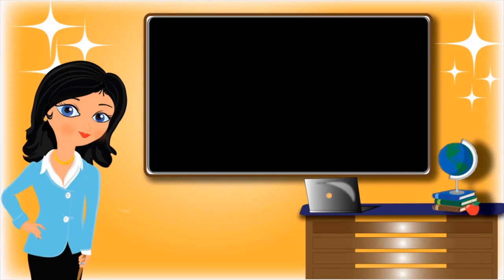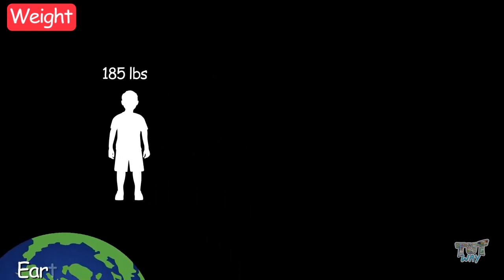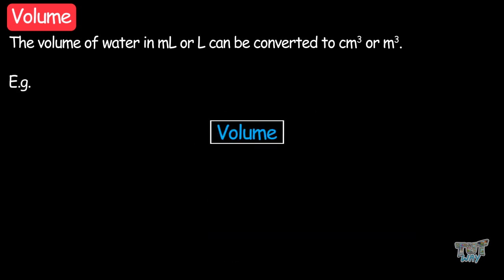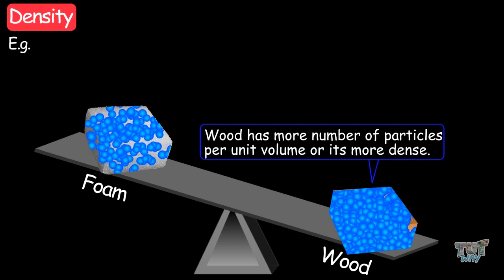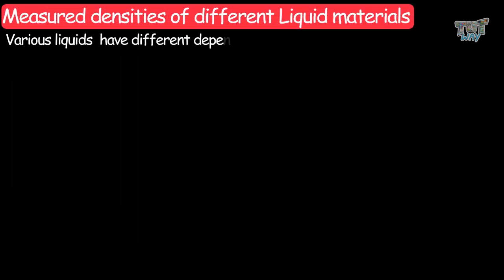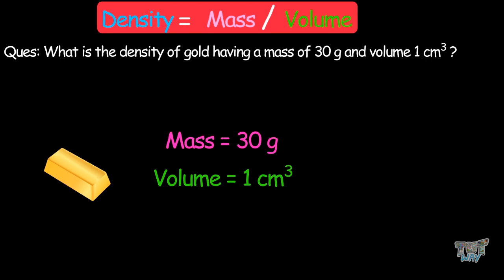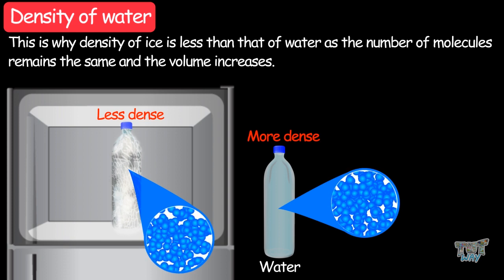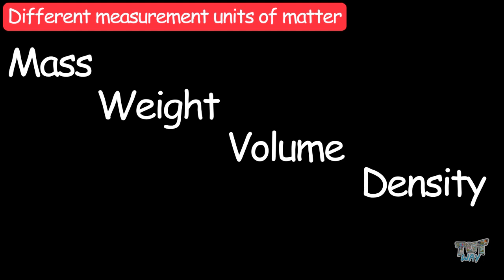MEASURING UNITS OF MATTER | UNIT - BUOYANCY AND DENSITY(Part-2) | Science | Tutway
Enjoy learning :)

For every object, we can have four types of measurements: mass, weight, volume, and density and we need to learn these before we learn the concept of buoyancy.
Out of these, mass and weight are often used interchangeably in general, but they have different meanings.
Mass
It is the amount of matter that a thing contains and a thing can be a liquid, gaseous, or a solid one.
Mass is generally measured in kilogram and gram.
It's a Constant quantity that is mass never changes, regardless of where the object exists.
For example
Whether an object exists on any part of the Earth or even on the moon or another planet, its mass will remain the same.
Weight is the pull of gravity experienced by an object.
A person will experience a different pull of gravity on poles than that of the equator.
So a person's weight will be different on poles of the Earth than on the equator.
Now let's learn the relationship between mass and weight:
Weight equal mass multiplied by gravity.
Volume
Volume is the amount of space that an object takes up.
The volume of Liquids is measured in milliliters and liters.
The volume of solids is measured in cubic centimeters or cubic meters.
1 lilitre  = 1 cubic centimetre
And we calculate volume by multiplying the length, width, and height of an object with regular shapes.
Density
Density is the amount of mass per unit volume and
There are two types of density: weight density and mass density but we will be commonly using the mass density.
Density is the amount of mass per unit volume.
You will need to watch the complete video to learn more about density and volume.
You will be able to answer the following questions if you watch the complete video:-
1. How do we calculate the volume of irregular shapes?
2. Why water is denser than ice?
3. Why lakes freeze top to bottom?
4. How to calculate the density of different objects?